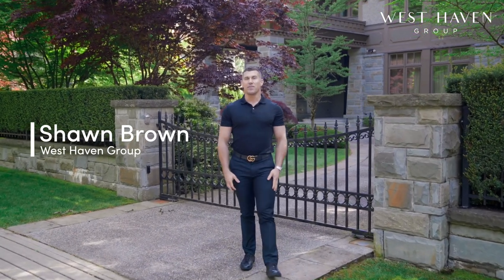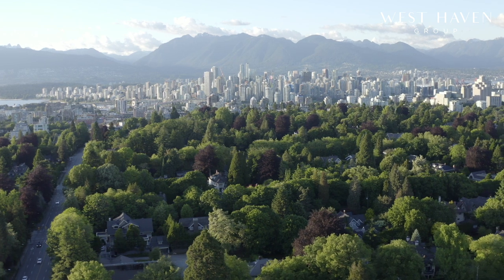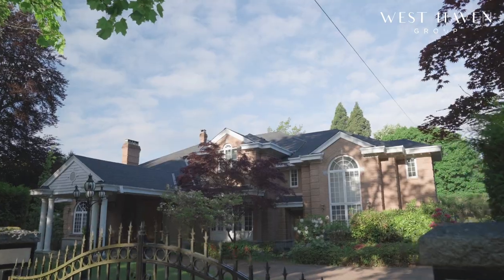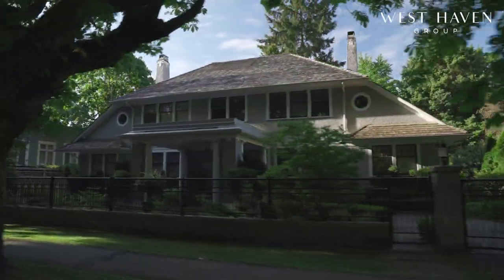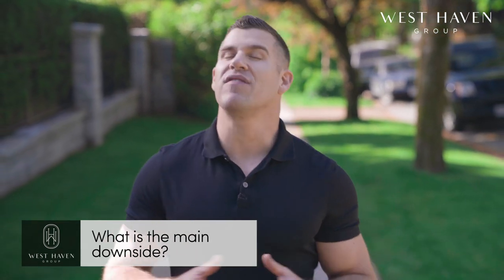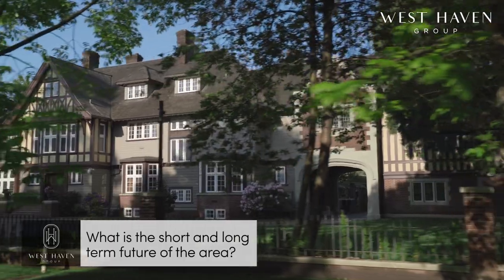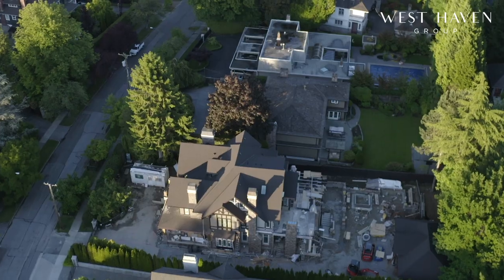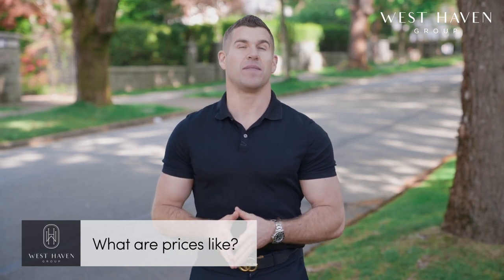Vancouver Neighbourhood Property Series: Shaughnessy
Shaughnessy is one of Vancouver’s oldest and most prestigious neighbourhoods. It is divided into First Shaughnessy, Second Shaughnessy, and Third Shaughnessy. First is 16th to King Ed. Second is Kind Ed to 33rd. And, Third is 33rd to 41st. Oak to the east and Arbutus or East Boulevard/Marguerite/Laburnum to the west.

The neighbourhood vibe is clearly wealthy, prestigious, beautifully maintained large historic, and new, homes. Stunning landscaping. Very walkable and flat. It also tends to be quiet with minimal vehicle or foot traffic. With the older, particularly large mansions, it’s easy to imagine the large and lavish events that would have taken places during the past century.